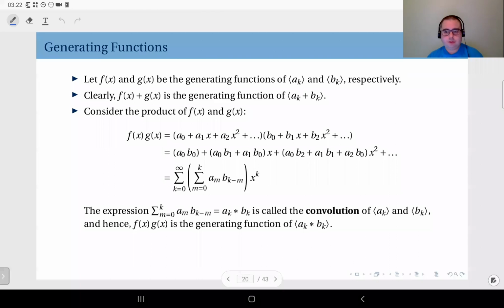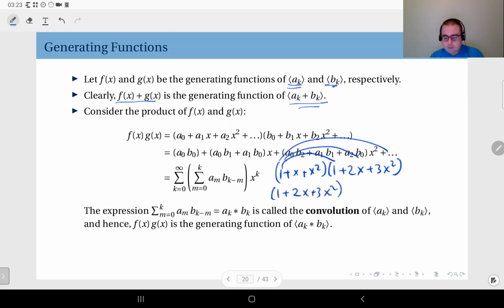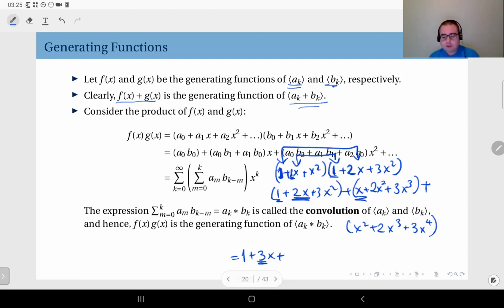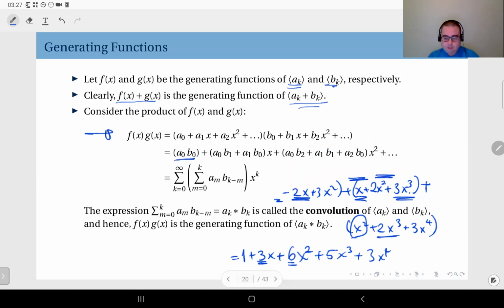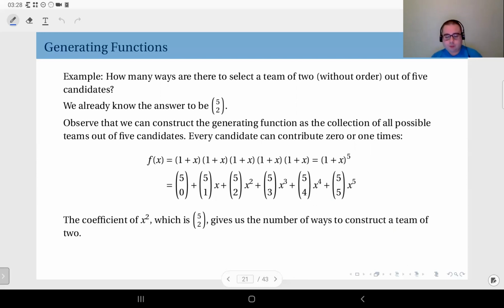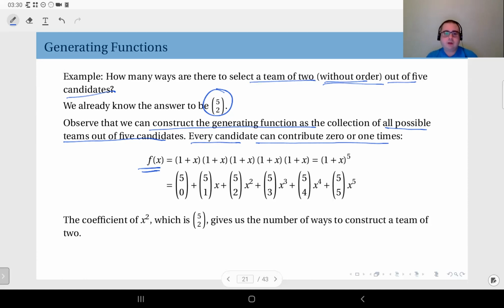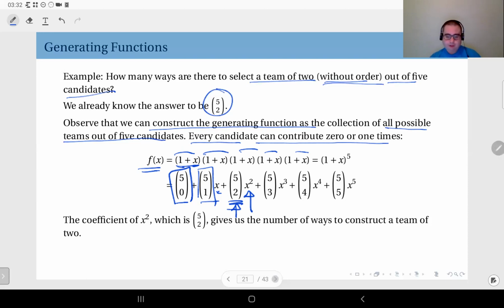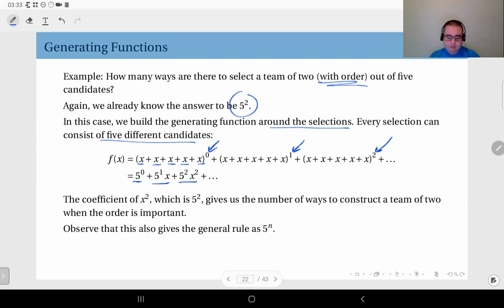07.07 Addition & Multiplication of Generating Functions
Addition & multiplication of generating functions. Some examples involving elementary combinatorics via generating functions.
Please note that in the last example, the solution is for "with replacement", rather than "with order". I will redo this video later.